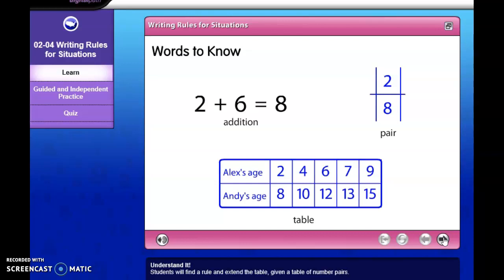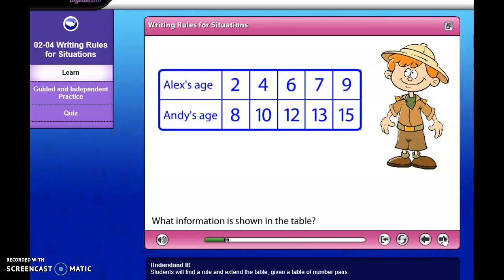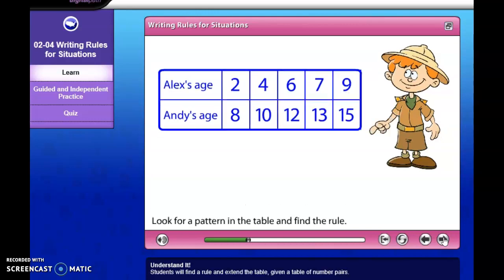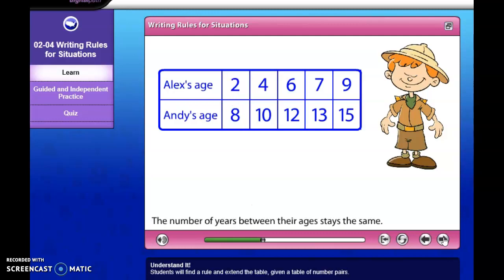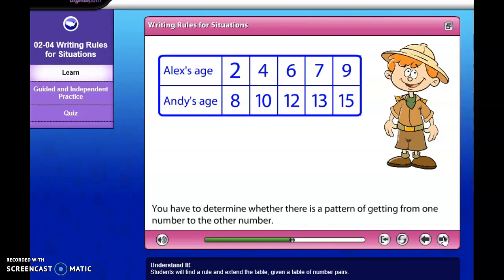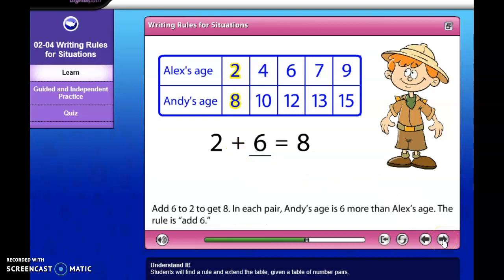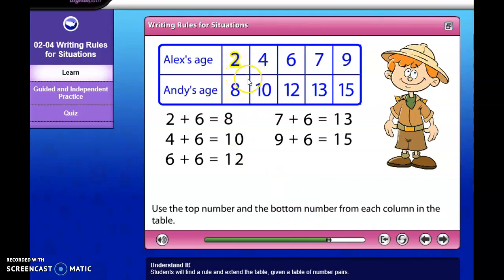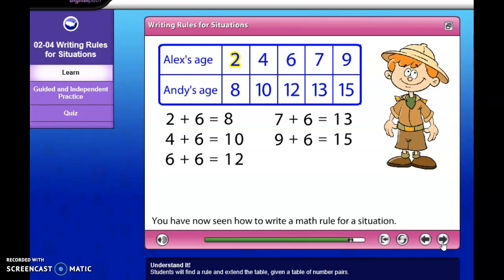02-04 Writing Rules for Situations